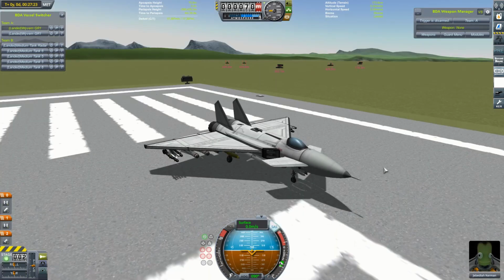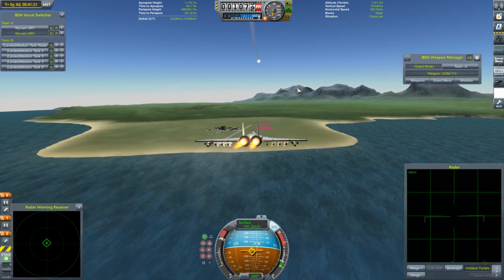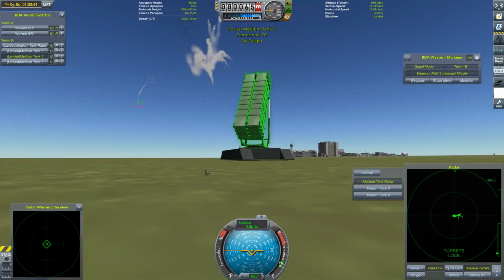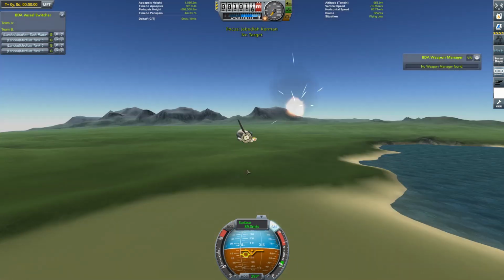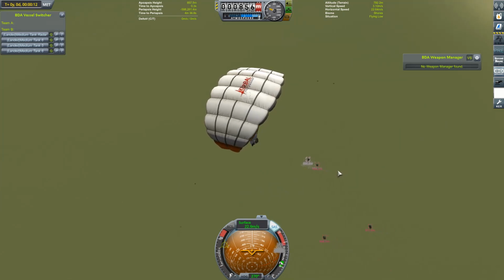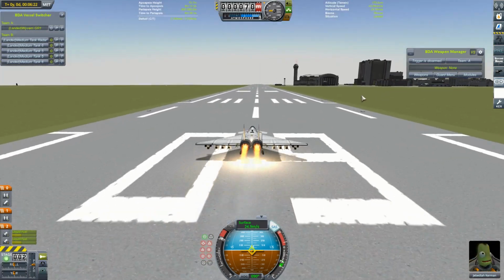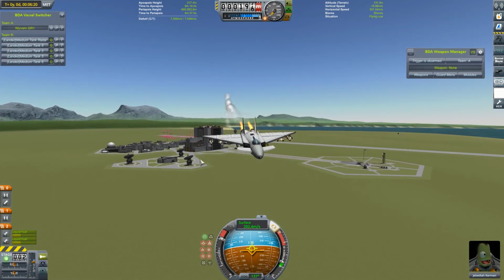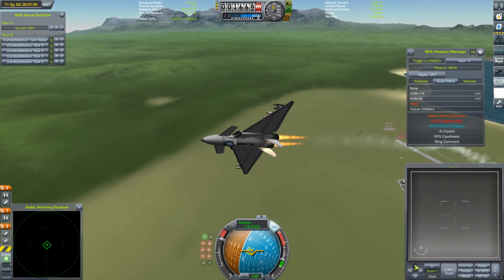Try Not to Die #1 - Kerbal Space Program & BD Armory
I take to the skies in one of my fighters and go head to head with some anti-air ground units.  Or at least I will if I can get off the ground.